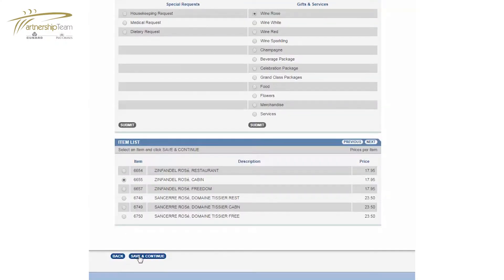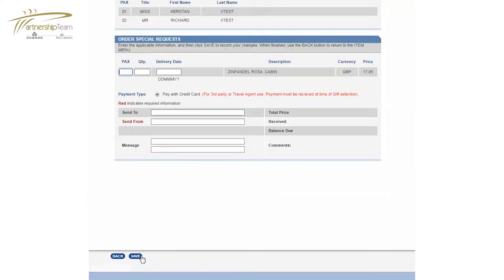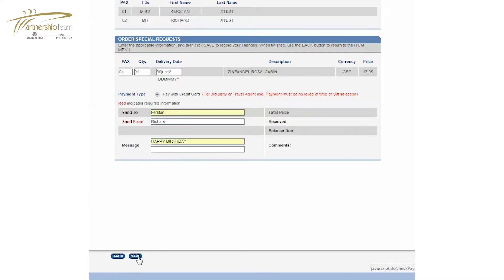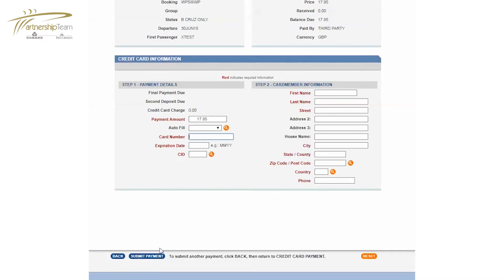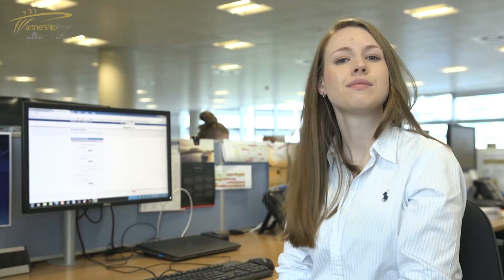How to add gifts to a booking | Systems Support